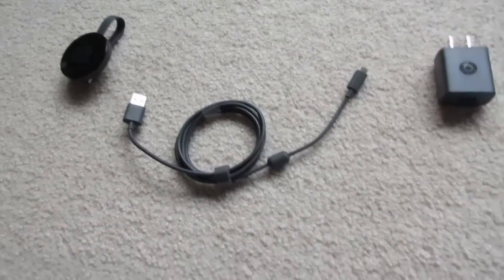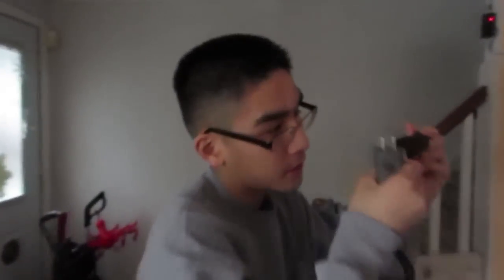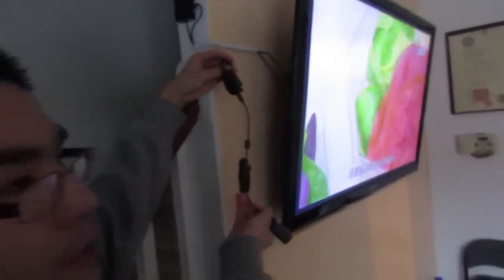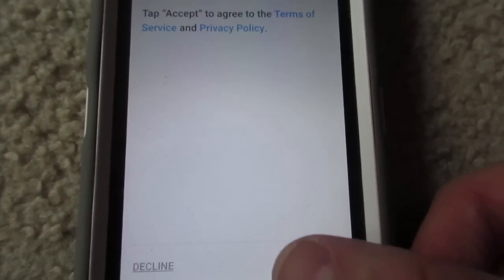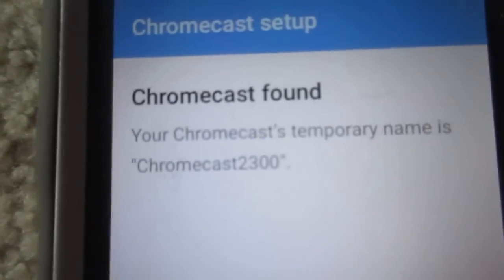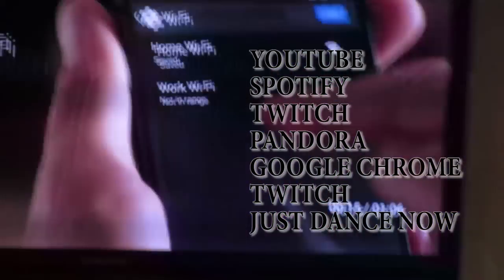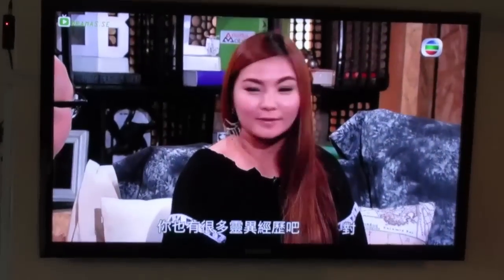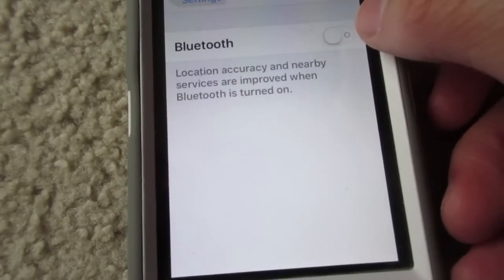How to setup Google Chromecast: 2nd Gen to HDTV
How to set up Chromecast tutorial demo

Chromecast is one of my favorite devices, and it's something that I think everybody should own. In this video I'm going to show you the Chromecast setup process and how to install and use a Chromecast. The Chromecast is a $30 device that lets you wirelessly stream anything from your web browser, most likely video, to your HDTV. First let’s go over what you need in order to use and set up your Chromecast. You’ll need an HDTV, a WiFi network, and a smartphone or computer. When you first open the box you’ll see a quick start guide on the inside cover, and you’ll see the Chromecast itself. The Chromecast is small, about the size of a thumb drive, and it has an HDMI connector on the end. The rest of the box includes a USB cable, an HDMI extender, and the power adapter. The first step is to plug the small end of the USB cable into the Chromecast. Next, connect your Chromecast to one of your TV’s HDMI ports. If your Chromecast cannot fit into the area near your HDMI port you’ll need to use the HDMI extender to give it a little more room to fit properly. Next step is to power the Chromecast. There are two different ways to do this: one is to use a USB port on your TV if it has one. If it does, just plug the USB cable into it and it will power the Chromecast. If your TV does not have a USB port, you’ll need to plug the USB cable into the power adapter and plug the power adapter into an outlet. So once your Chromecast is powered on and connected, next step is to change your TV's input or source to the HDMI port that your Chromecast is connected to. Once you’re on the correct HDMI input you’ll see a screen like this. Now to set up the Chromecast you can use a smartphone, tablet, or computer but I’ve found it works best with a smartphone so let’s do that but the process is the same on a computer. Open your web browser and go to Chromecast.com/setup, and that will open a page with a link to the App Store so click on that. The App Store will open the Chromecast app so click on Install. It is a free app. Wait for it to download and install then open the Chromecast app. Accept the terms. It’ll scan for Chromecasts. Click Set Up a New Chromecast. Go to your phone’s Wi-Fi settings and select your new Chromecast. Look for the same device name you're seeing on your TV screen. Select it and wait for it to connect. Once it’s connected, go back to the Chromecast app and it should say it found a new Chromecast. Hit Next and make sure your input source is showing the Chromecast so that you see the code on your TV screen then hit Next. Choose your country. Give your Chromecast a name. Tap choose WiFi network and select your WiFi network from the list then enter your WiFi password. The Chromecast will connect to your WiFi network, and when it’s done you’ll see that it has been set up successfully. You can cast from your smartphone, tablet, and computer as long as they are connected to your WiFi network. It works with many different apps and to see the full list you can

NonCopyright Sounds for Copyright Music:
Connect with NCS:

☢ Game On ☢
Video Uploaded By ATGPPTV